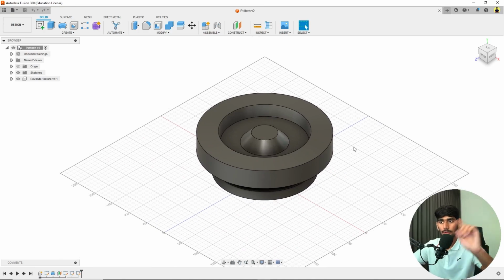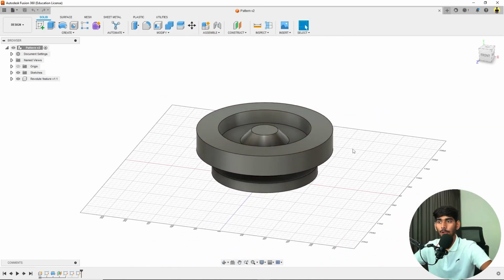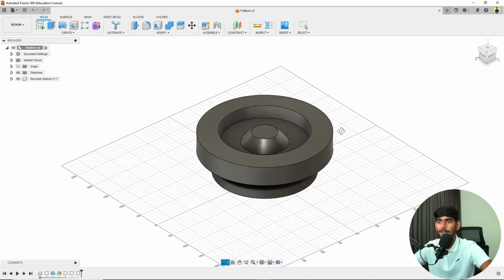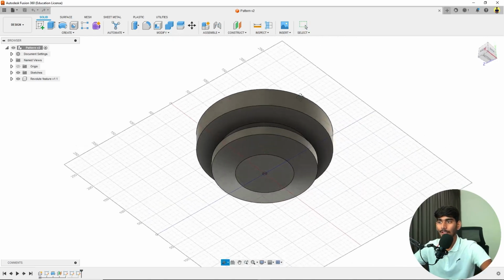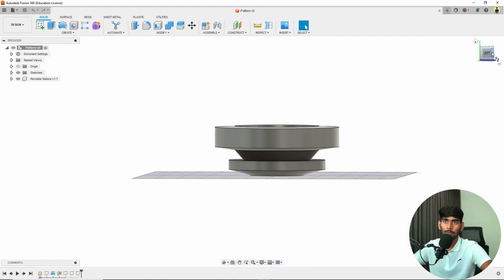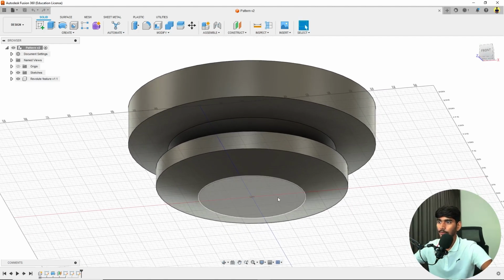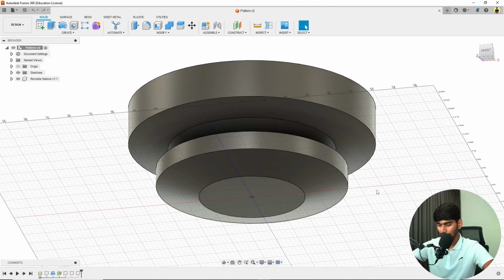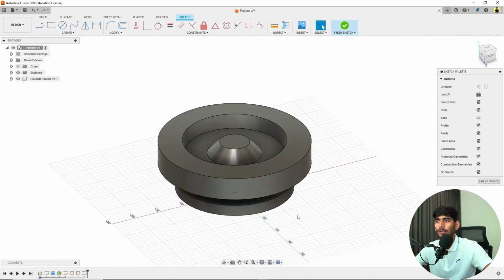Fusion 360 Navigation | Keyboard Mouse | Ctl + S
Fusion  360  Navigation | Keyboard Mouse

Unlock the full potential of Autodesk Fusion 360 with our comprehensive guide to efficient navigation using your keyboard and mouse. Whether you're a beginner or an experienced user looking to streamline your workflow, this video is your key to success.

In this tutorial, we will dive deep into the world of Fusion 360, exploring essential keyboard shortcuts and mouse techniques that will significantly enhance your 3D modeling and design experience. Our expert instructors will walk you through a variety of topics, including:

Navigating the Workspace: Learn how to effortlessly pan, zoom, and orbit around your 3D models using keyboard commands and mouse gestures. Say goodbye to endless scrolling and clicking.

Precision Selection: Discover how to select and manipulate objects with precision, whether you're working with complex assemblies or intricate details.

Time-Saving Shortcuts: Uncover a treasure trove of keyboard shortcuts that will cut down on repetitive tasks and dramatically improve your modeling speed.

Customization: Tailor Fusion 360's interface to suit your unique workflow. Customize keyboard shortcuts and mouse button assignments to create a workspace that feels just right for you.

Efficient Model Navigation: Master techniques for swiftly moving between components, assemblies, and sketches, allowing you to maintain focus on your design.

Model Viewing Tips: Explore ways to optimize your model views for different stages of your design process, from conceptualization to presentation.

Hidden Gems: Get insider tips on lesser-known Fusion 360 features that can greatly boost your productivity.

By the end of this video, you'll be equipped with the knowledge and skills to navigate Fusion 360 like a pro, making your 3D modeling and design projects more enjoyable and efficient than ever before.

Don't miss out on this opportunity to take your Fusion 360 skills to the next level. Watch our video now and become a Fusion 360 navigation expert!